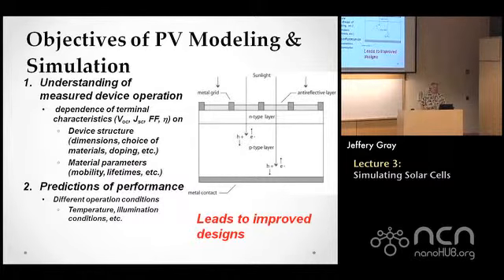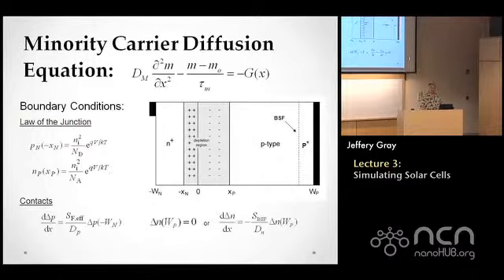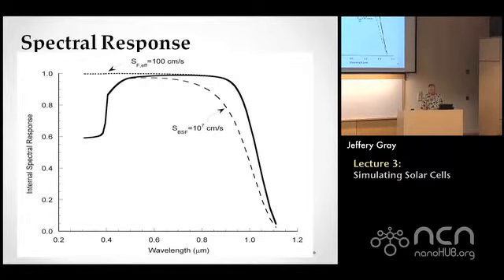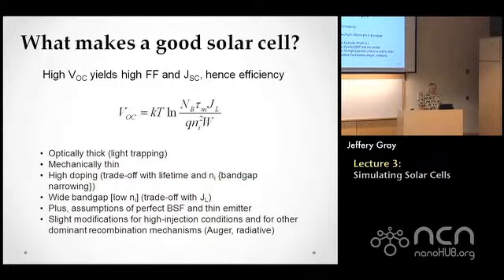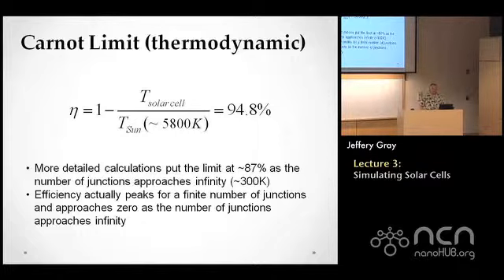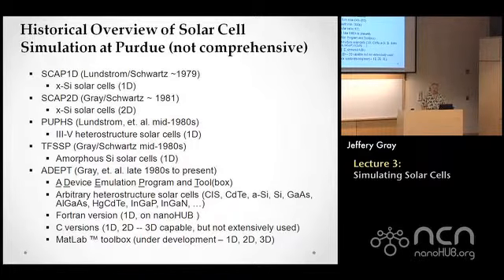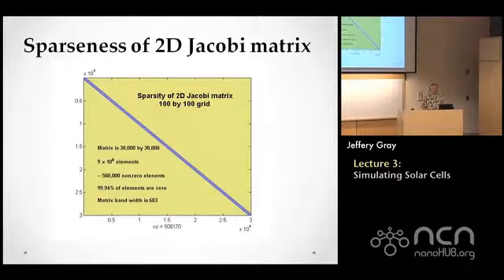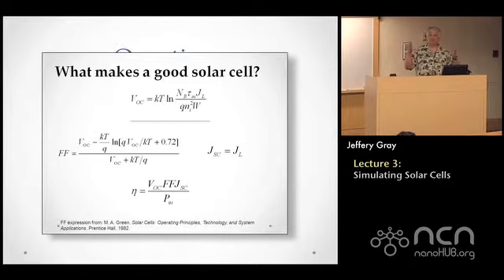Lec 3 : Modeling and Simulation of Photovoltaic Devices and Systems